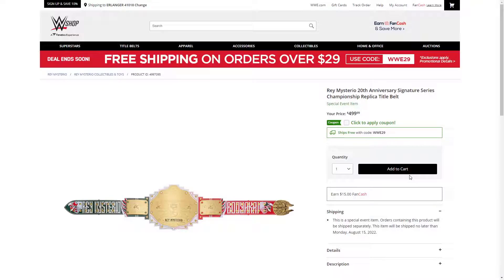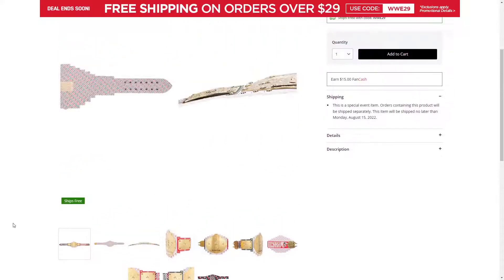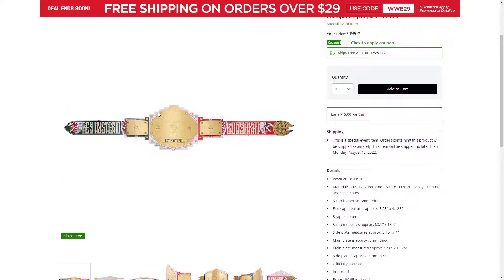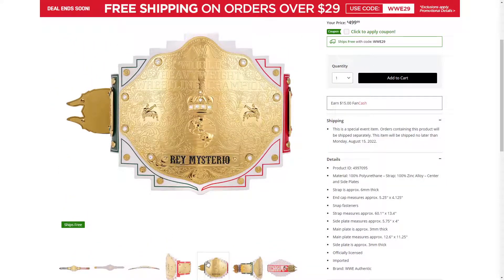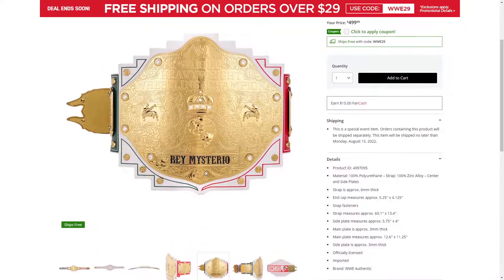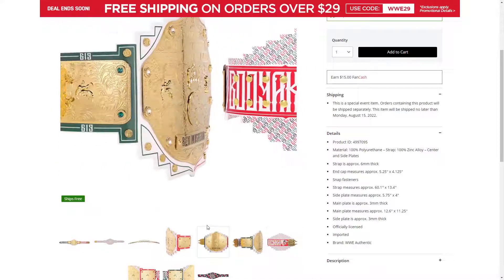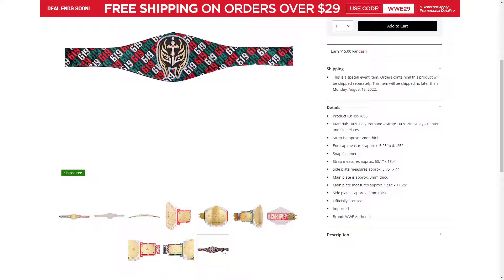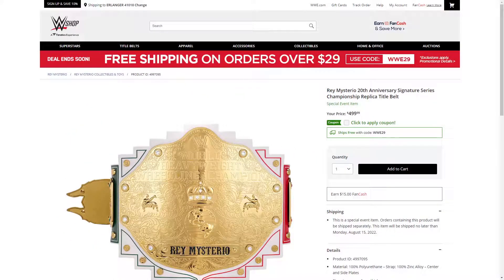Brand New Rey Mysterio Signature Series Belt Now On WWE Shop